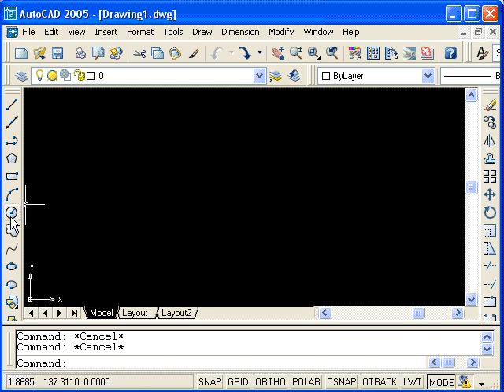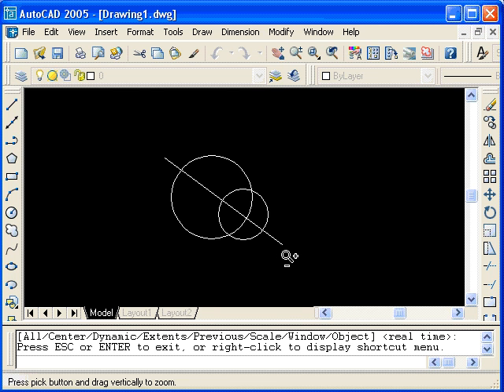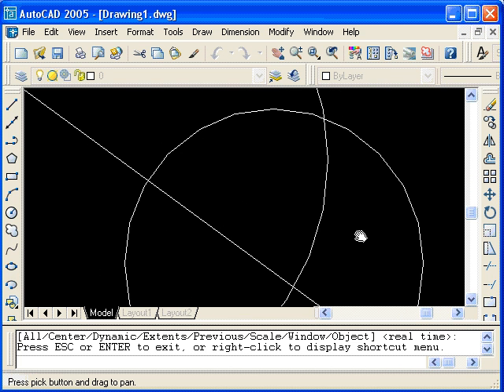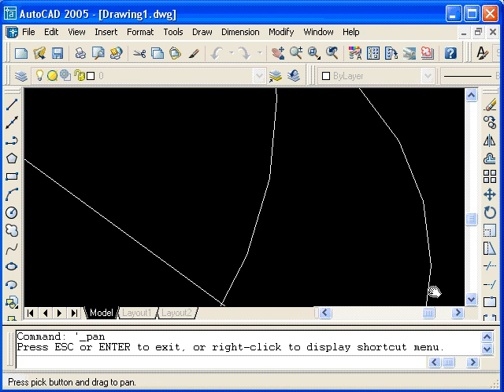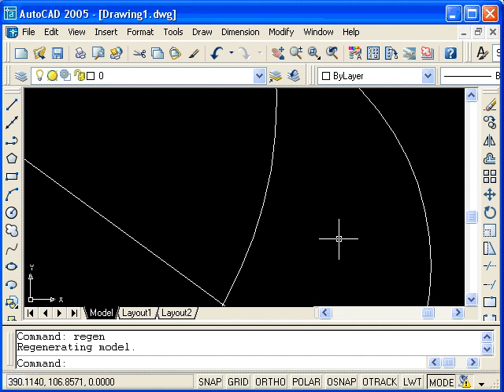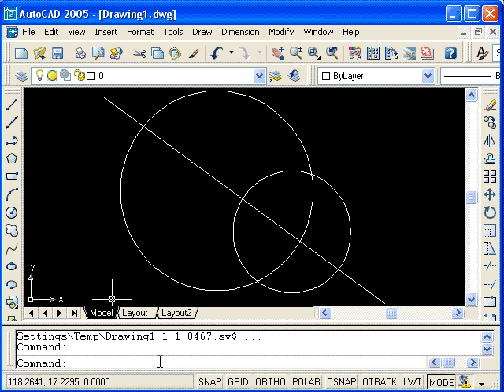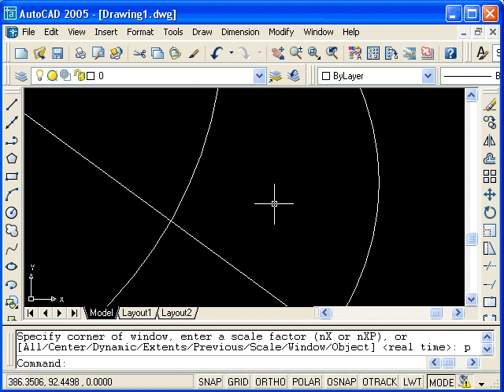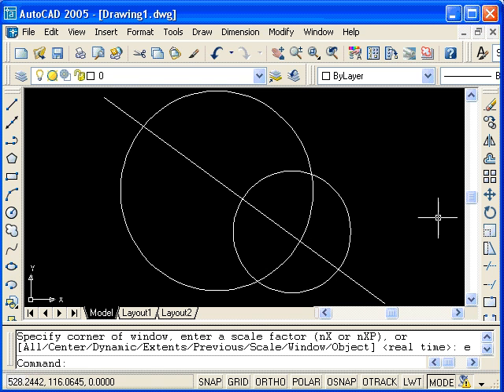auto cad tutorial-no.5(viewing 2d objects)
learn auto cad tutorial-no.5(viewing 2d objects) fast with...SaNgHvI19b